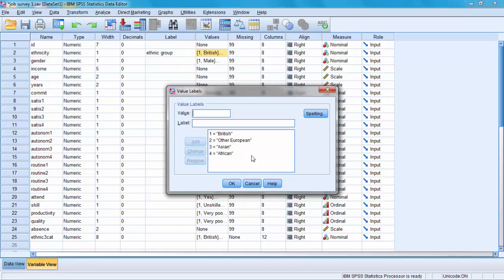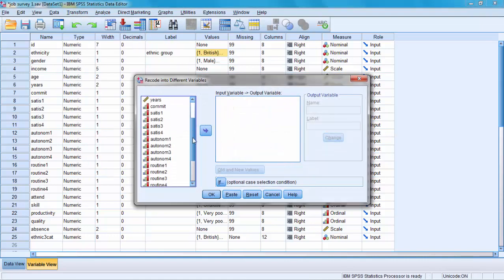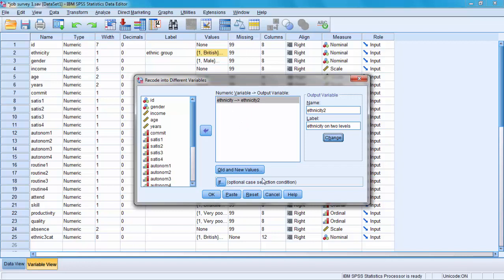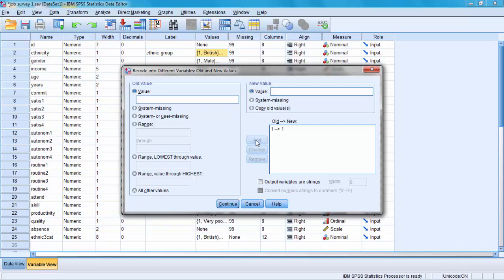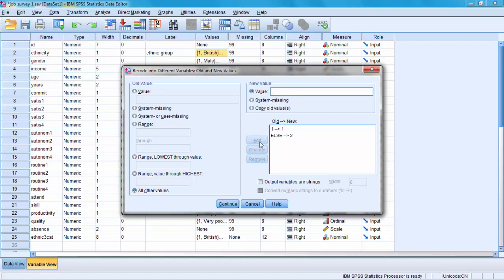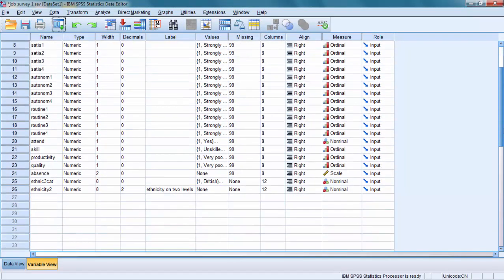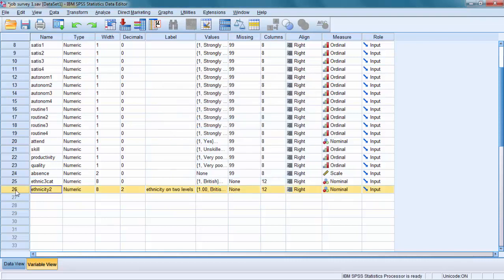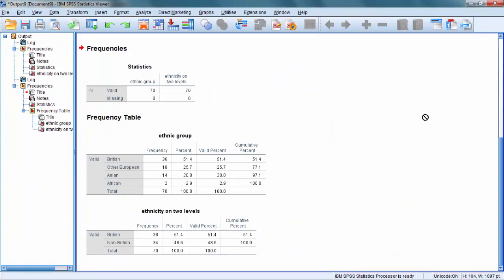SPSS 24 Tutorial 11: Recoding Variables